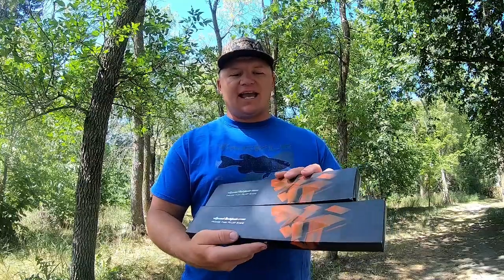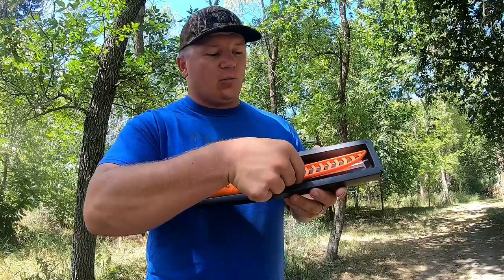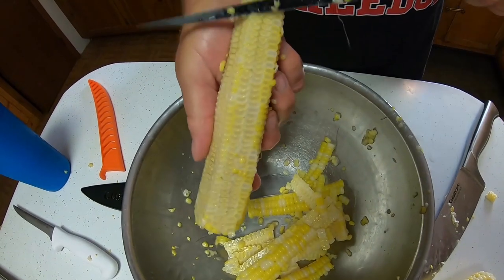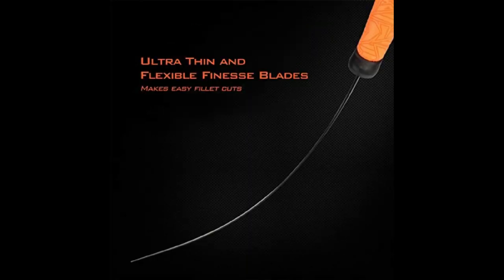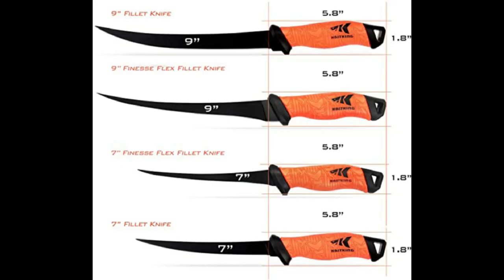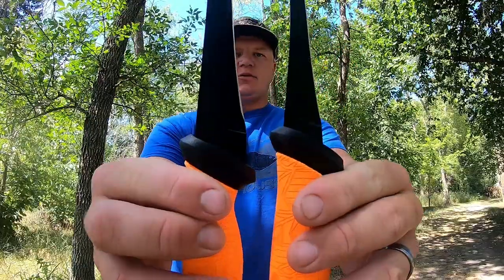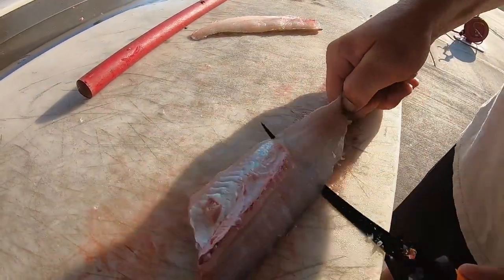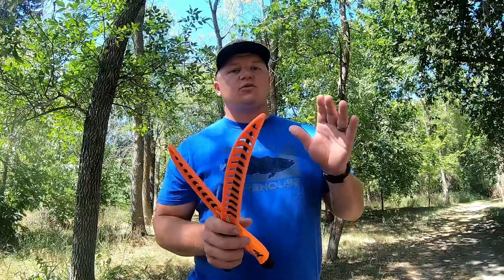KastKing Fillet Knives Review | Ft Ethen Preston Outdoors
In this video, KastKing Fillet Knives Review (Learn more Ft Ethen Preston Outdoors, Ethen says, “How's it going KastKing fans? Welcome back to another video. I am KastKing Pro Team member Ethen Preston from Preston Outdoors and today's video is going to be an exciting one that we're bringing to you we are talking about the KastKing finesse fillet knives.

“A while back KastKing announced and launched their first lineup of knives and fillet knives. This is a rendition to the original knife. This is a finesse tip knife and what you're going to be able to do is receive this in the sweet kastking box. Comes just like this. You're going to, we're going to go, into the details and stuff here shortly, but I want to show you when you receive your knife in the mail what you can expect. This is the seven inch fillet knife it also comes in nine inches. Well I’ll show you that one here shortly and here you go. The difference with this one is like I mentioned earlier, is that this blade is actually thinner,  more of a finesse action so you have more intense angle on there when you're actually filleting fish, cutting something up in the kitchen, what have you.  I've had a chance definitely to be able to use this in the kitchen. My family does a lot of freezing corn here in this late summer and fall so we can enjoy it through the winter time. Actually took these knives as soon as iI got them in the mail, went over to my parents place and helped them cut corn off the cob so it can be frozen and eaten throughout the winter time. For us a family tradition that goes generations and generations so being able to take these knives over to my dad and let him use them and my mom and myself be able to use them and cut corn off the cob, they were very, very impressed, and I was actually really excited that they liked it and they worked out very, very well.  Jumping to the business end of this knife this is obviously a razor sharp knife. It's a g4 116 German stainless steel blade. German stainless steel even better. Ultra-thin finesse blades like I mentioned earlier,  makes it easier for cutting and better cutting angles no matter what situation you find yourself in.

“Again we talked about the protective sheath. It protects the blade of the knife and keeps it safe. Definitely put these back on when you're done using the knife so it doesn't dull as quick and you'll be able to use it longer; longer without sharpening. Aagain this is the KastKing Super Polymer Grip. Very, very comfortable non-slip grip that allows you to use the knife under wet conditions filleting fish.  Especially with the fish slime or you're working in the kitchen your hands are wet that kind of thing. The finesse flex knife actually comes, I mentioned before, seven inch and nine inch but also in their fillet knife category, the knife itself, and the regular fillet knife comes at seven inch and nine inch as well. There are also multiple knives in this collection set. Now adding the finesse tip knives along with original ones and bait knives, you can go ahead and check this out at kastking.com or amazon.com and search KastKing fillet knife to see what other options that there are.

“I also want to show you the nine inch blade that we just got done talking about. A bigger guard as you can definitely see and also the base of the knife obviously goes it doesn't taper as quickly from wide to shallow on the nine inch knife you're also going to see here a video clip of me actually cleaning some walleyes that we actually harvested up at Devil's Lake just a few days ago. I'll admit I am not very good at cleaning fish with a traditional fillet knife. ii grew up using an electric flying knife, so I was really excited to see test my skills and the action and sharpness of this knife going through the rib bones of some nice walleyes that 18 to 20 inch range, and being able to as you can see here, being able to cut through them with ease allowed me great fillets. And, I was actually really excited about this so I'm going to definitely be more confident throwing these knives in my pickup, in my boat, and stuff like that. If I run across a situation where I want to harvest some fish and take them home to feed my family, I will not be throwing fish back because I don't have the electric fillet knife to give me a lot more confidence. Go to kastking.com or amazon.com and search for finesse fillet knife and you'll be able to see the other options that they have here. So, I thank you guys for watching. Make sure you check out the KastKing  YouTube channel where a lot more exciting people bring you different ways to use KastKing products and catch fish across the nation.